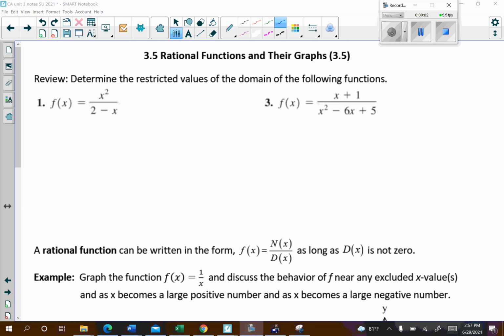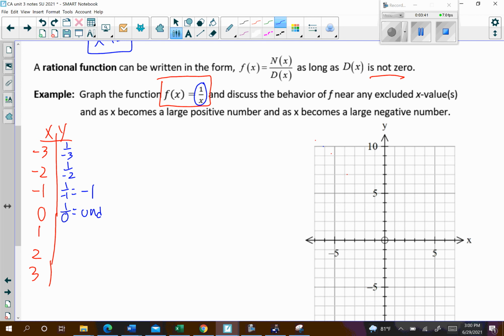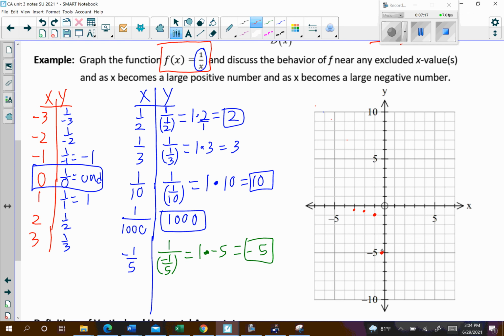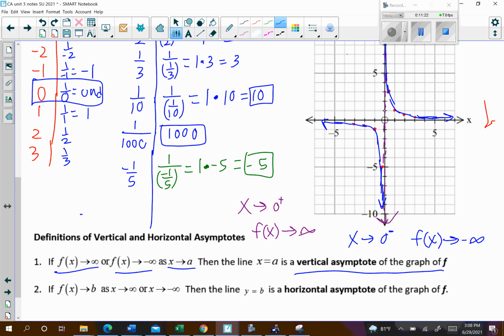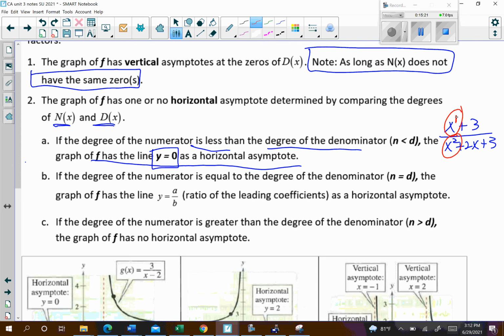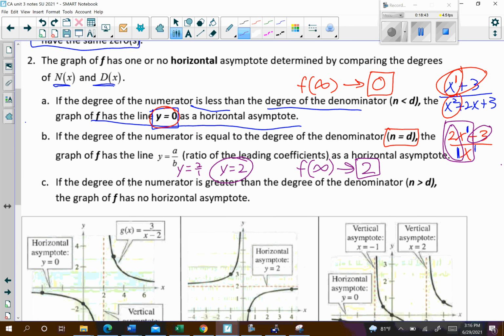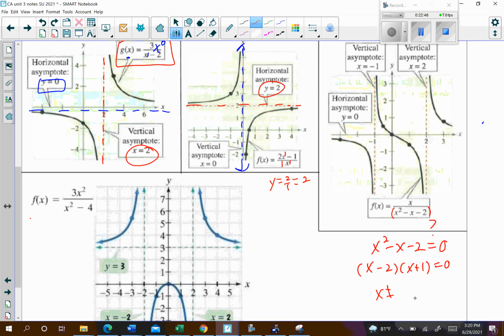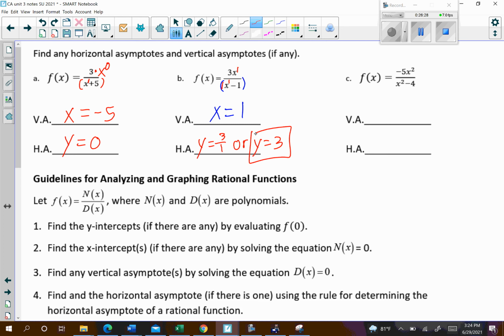3 5 Rational Functions and Their Graphs 3 5 part 1